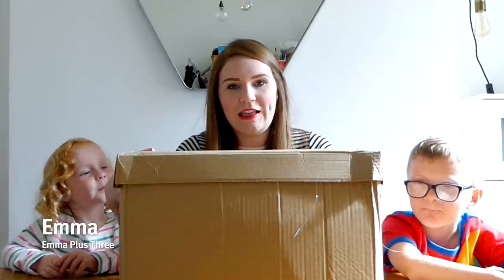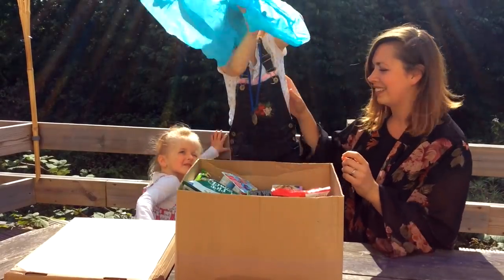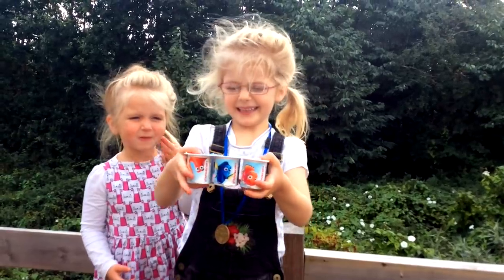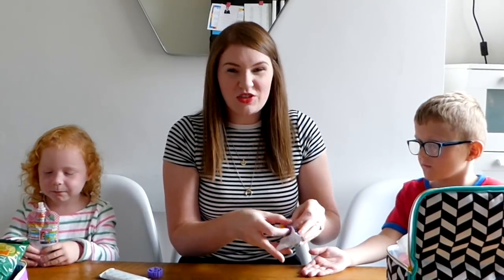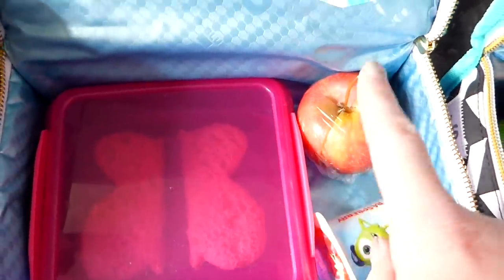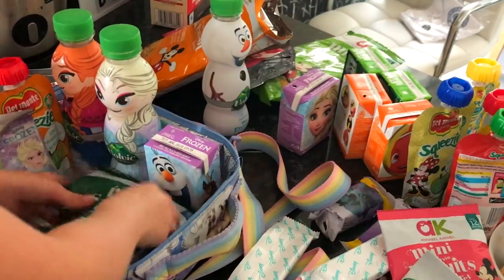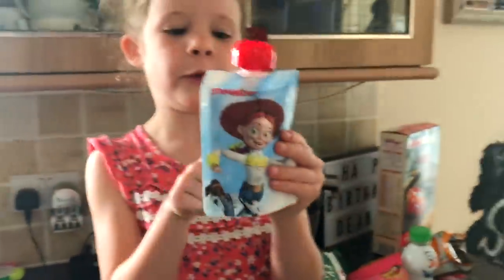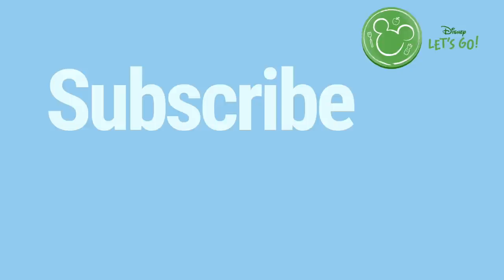Everyday ways to make kids lunch boxes more magical | Disney and Mumsnet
Already fed up of making school lunches? Three Mumsnet vloggers (with a little help from Disney) show the ways they make packed lunches just a little bit magical.

A note from Disney about the products:

All products are available at major supermarkets including ASDA. Click here to find out more about the products and their nutritional values

Featured products:

Mickey Rice Snacks contain no artificial flavours or preservatives
ASDA Finding Dory yogurts are a brilliant source of calcium and vitamin D
Frozen Fruitickles have no added sugar
Annabel Karmel Bread sticks contain no artificial flavours or preservatives.

With thanks to Mumsnet bloggers:

Sonia from Mummy Constant
Natalie from Plutoniumsox
Emma from Emma Plus Three

Follow Mumsnet on Instagram: @mumsnettowers